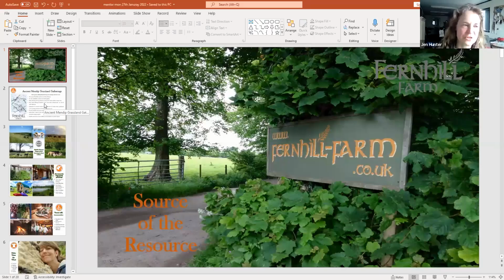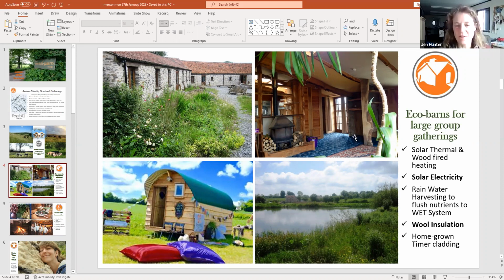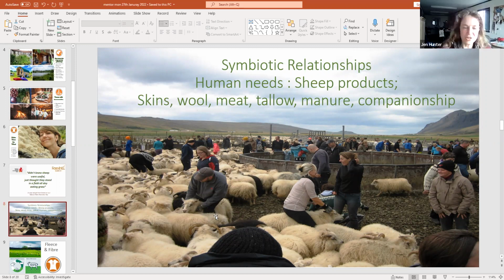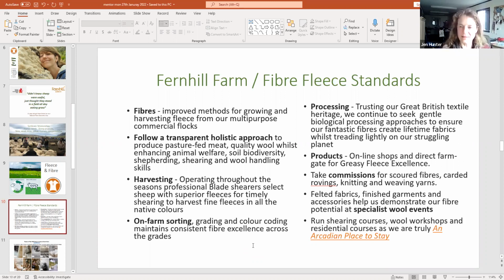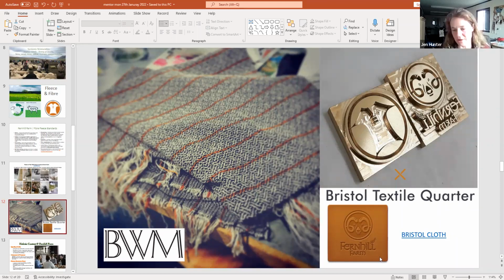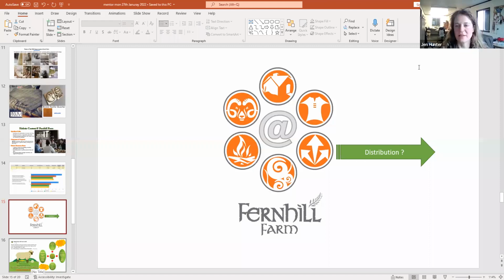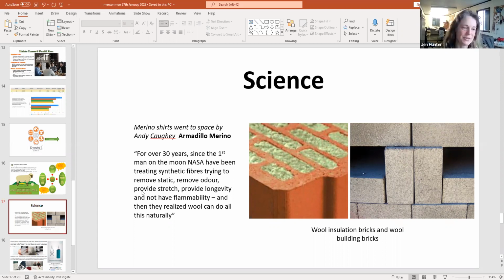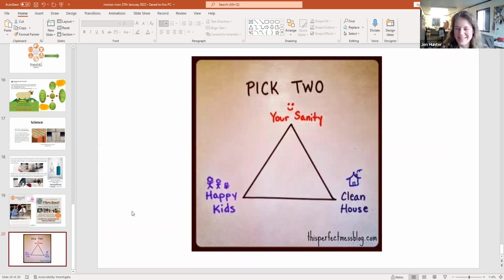Fernhill Farm - Life on the Farm / Bywyd ar y Fferm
Andy Wear, Jennifer Hunter and their two boys Kyle and Seth are the first-generation farmers after Andy found the derelict ancient site in 1997.
Re-established as an eco-farm they manage this site holistically with livestock and visitors throughout the farming and event calendar year.
The farm is 160 acres comprising mainly grasslands with 10 acres of woodland, orchard and kitchen garden.
6000 ewes, 40 cattle, together with woodland pigs are their means to sell quality produce commercially to specialist and local market outlets and offer  visitors zero food and fibre miles with complete transparency and traceability.

Mae Andy Wear, Jennifer Hunter a'u meibion Kyle a Seth yn ffermwyr genhedlaeth gyntaf arôl i Andy ddarganfod safle y fferm yn 1997.
Wedi i ail-sefydlu yn fferm eco maent yn rheoli'r safle yn gyfannol gyda anifeiliaid ac ymwelwyr drwy gydol y galendr ffermio a digwyddiadau.
Mae'r fferm yn 160 acer gyda 10 acer o goedwigaeth, perllan a gerddi.
Mae 6000 o ddefaid, 40 o wartheg, ynghyd â moch coetir yn fodd i werthu cynnyrch o safon yn fasnachol i farchnadoedd arbenigol a lleol ac yn cynnig bwyd a ffibr i ymwelwyr gyda thryloywder ac olrheinedd llwyr.